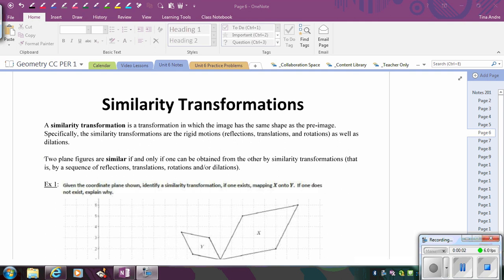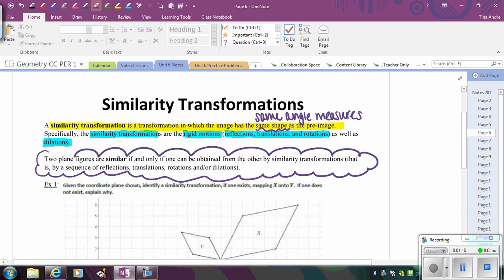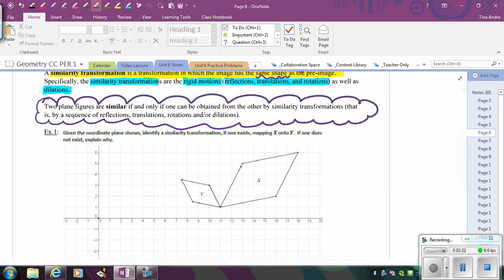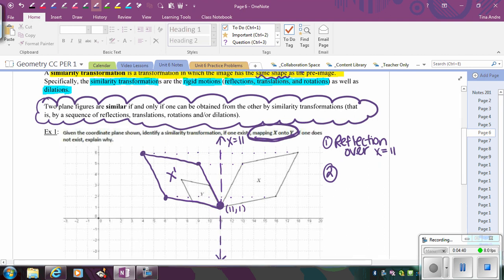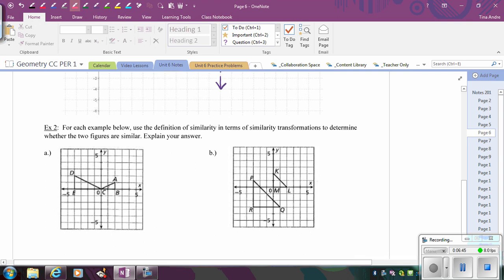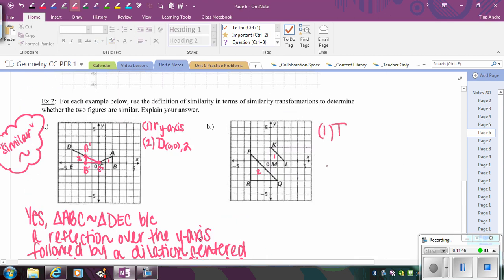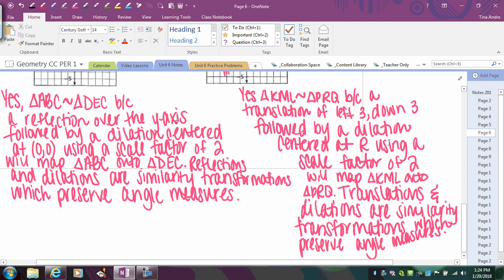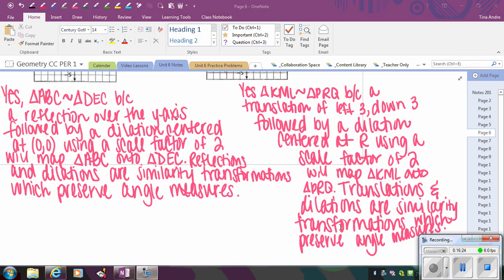3 Similarity Transformations